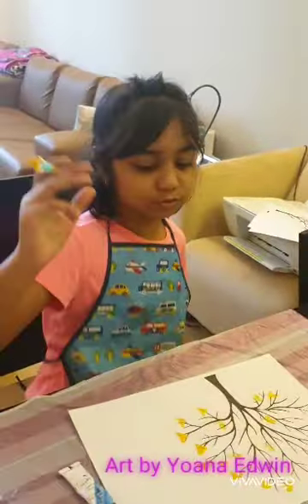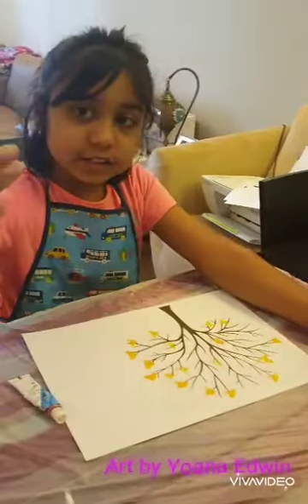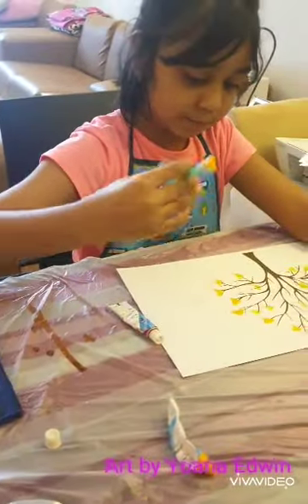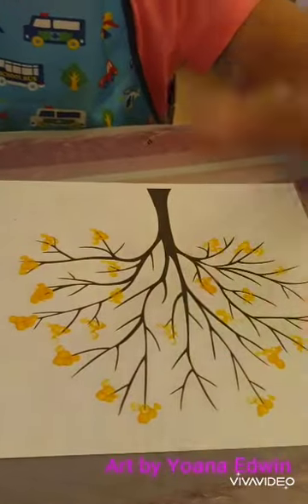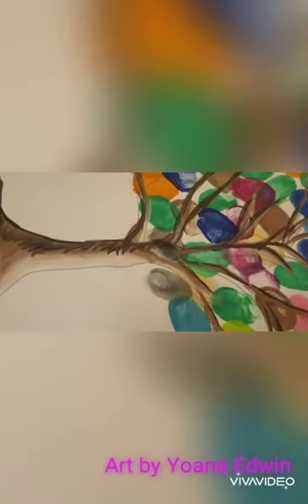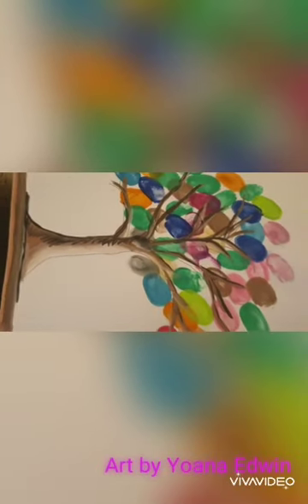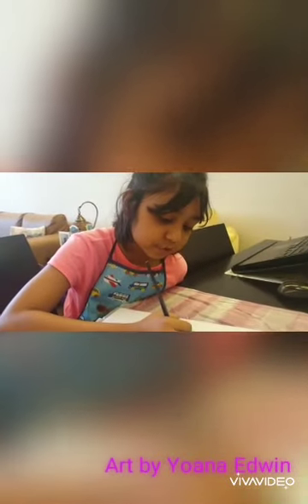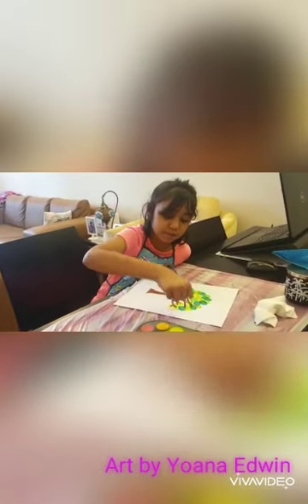How To Make Thumb Print & Cotton Bud Painting Techniques || Step By Step || Yoana Art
Hello Everyone😊, Hope you are doing great !. In this video I will show you how to make Thumb Print and Cotton Bud painting techniques step by step for beginners. Hope you enjoyed the video😊
Things Used -
1. 2HB Pencil
2. Cotton Buds
3. A4 White Color Paper
4. Palette